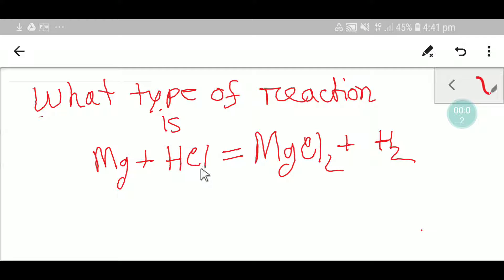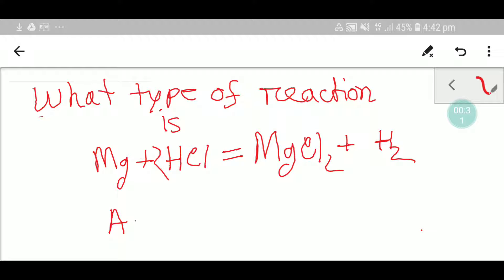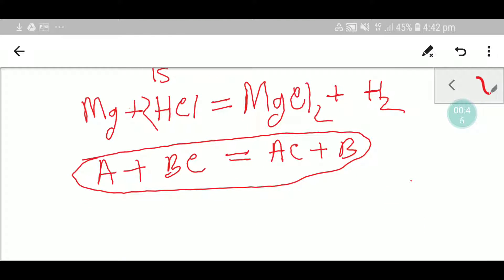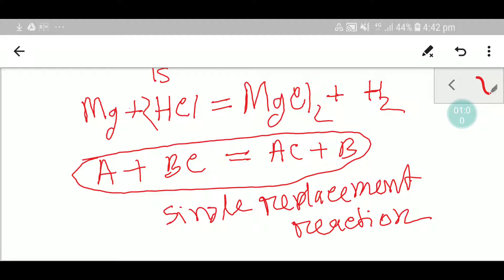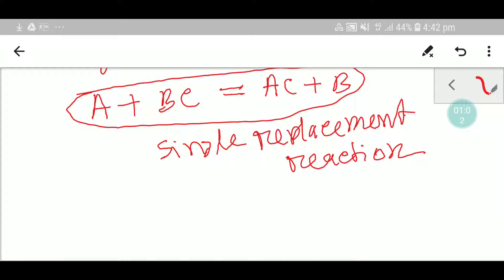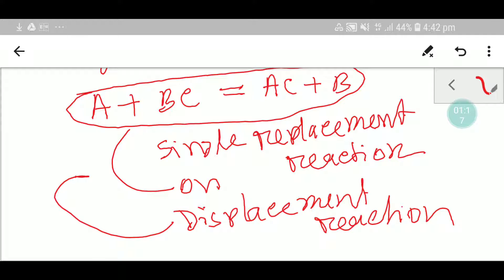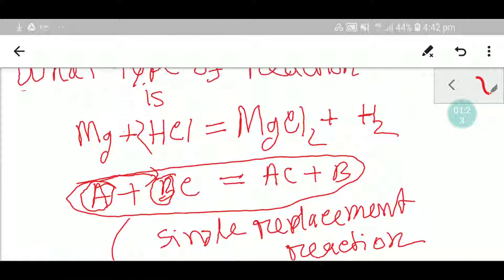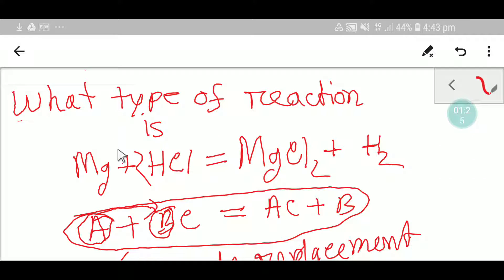What Type of Reaction is Mg +HCl =MgCl2 +H2 ?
WhatTypeofReactionisMg +HCl=MgCl₂+H₂ ?